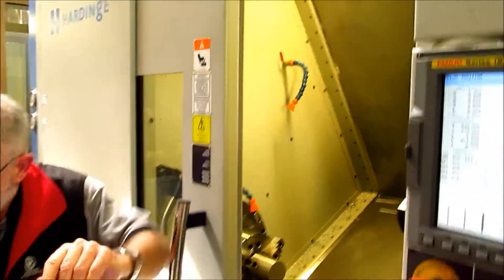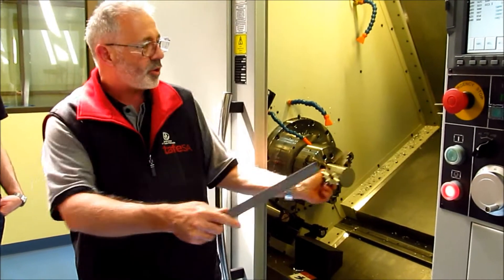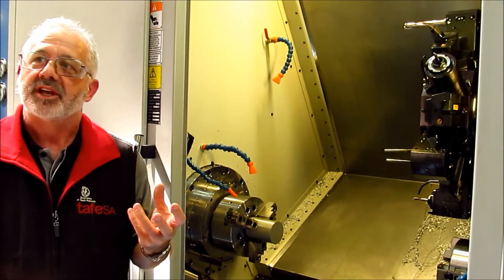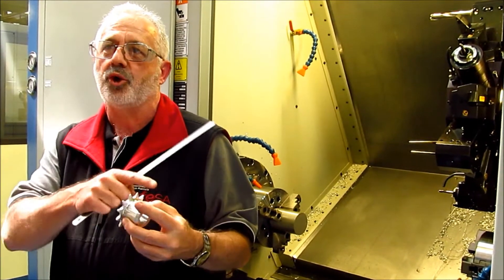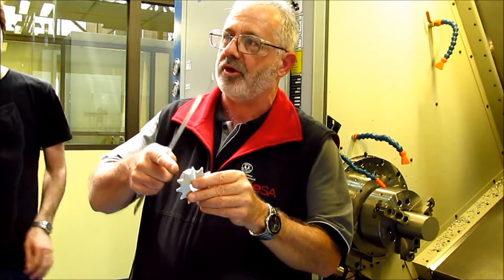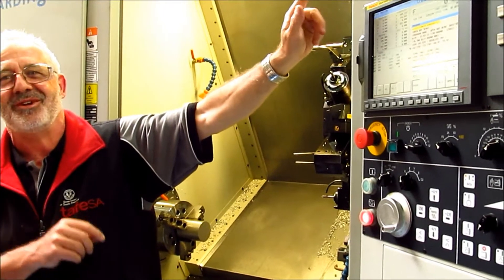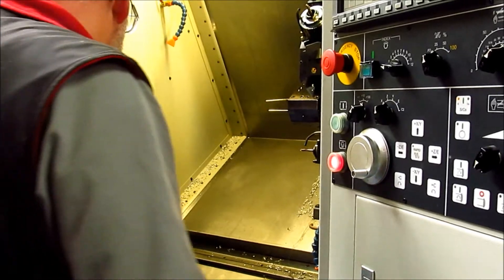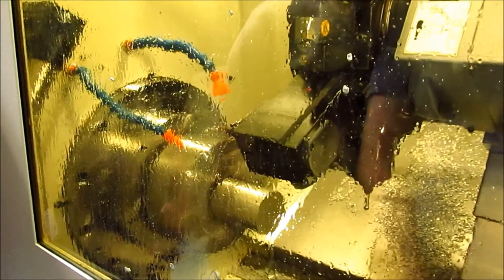5 axis CNC machining Part 1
Demonstration of a 5 axis CNC milling machine at Regency Park TAFE.